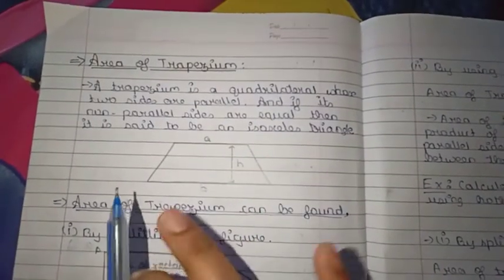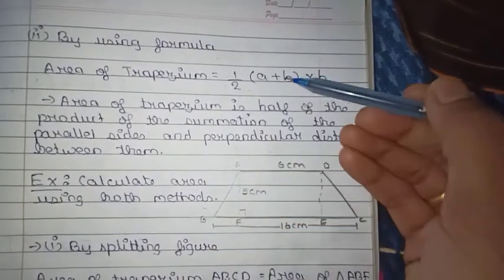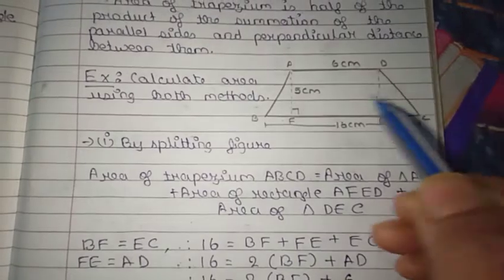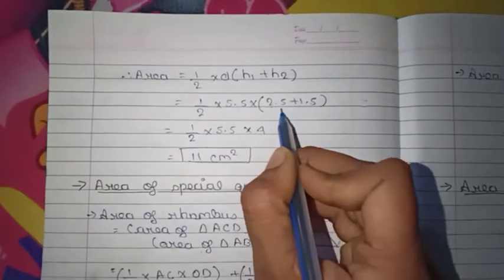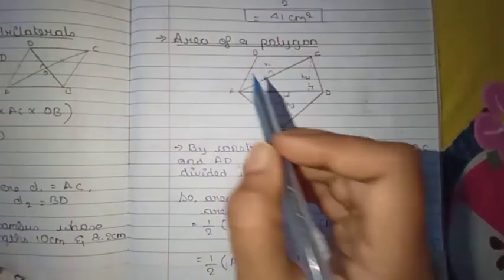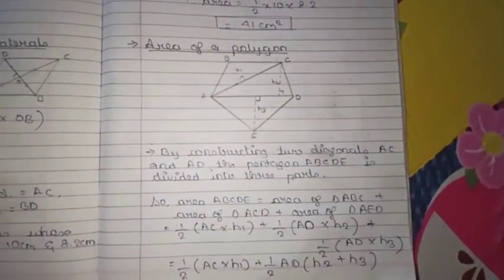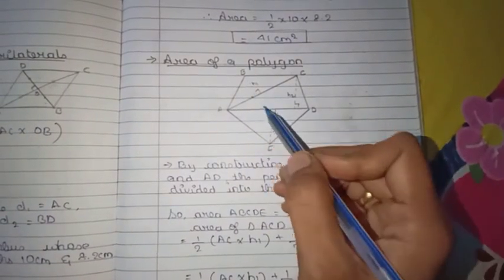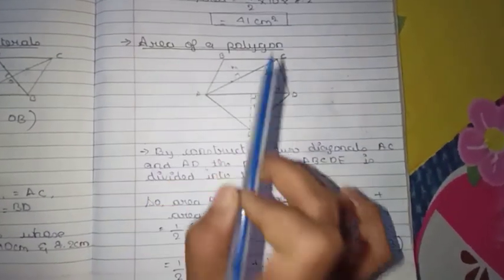Introduction Ex 11.2(Std-VII)(Sub-Mathematics)